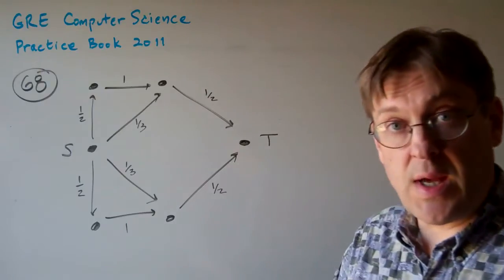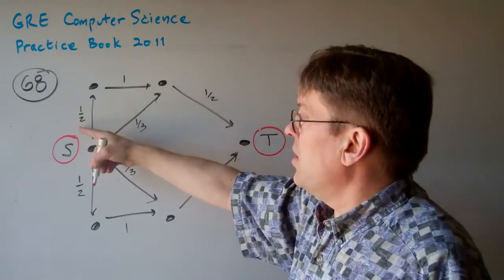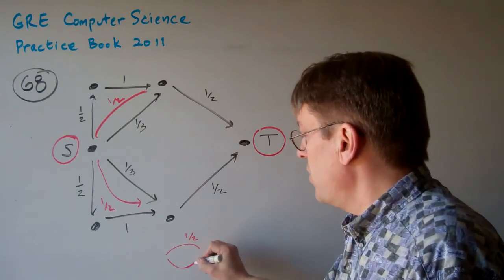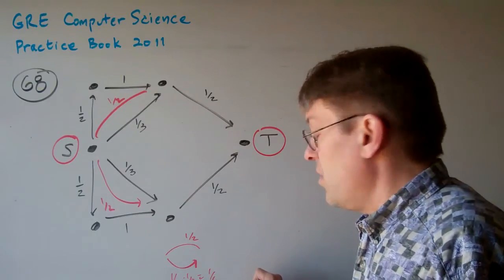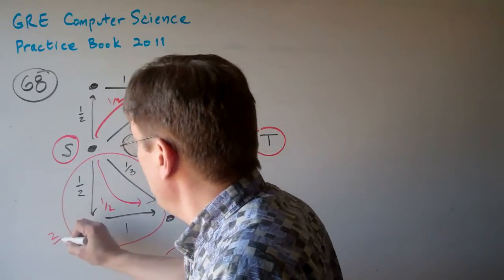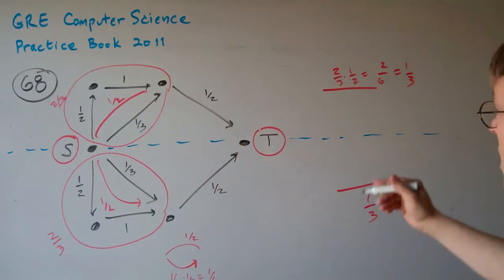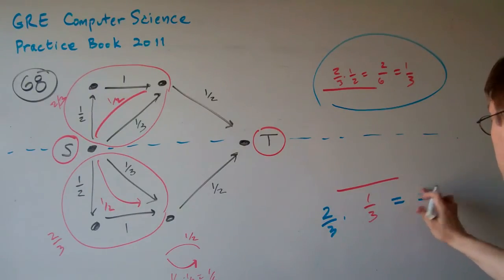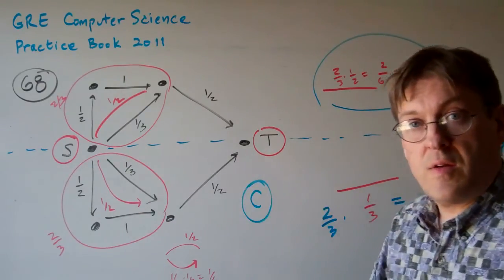GRE Computer Science Question 68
68. In the graph below, each edge label represents the probability that the connection between its endpoints is
working. If these probabilities are mutually independent, what is the probability that there is a path of working
edges from S to T ?